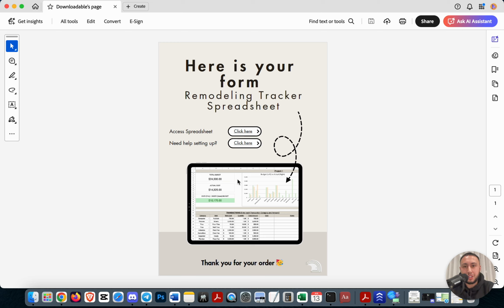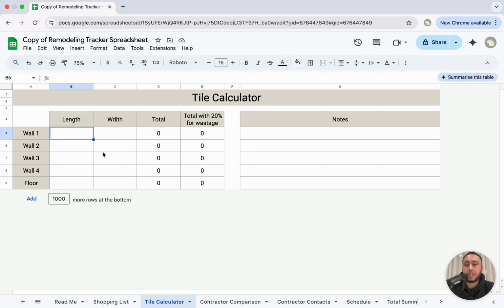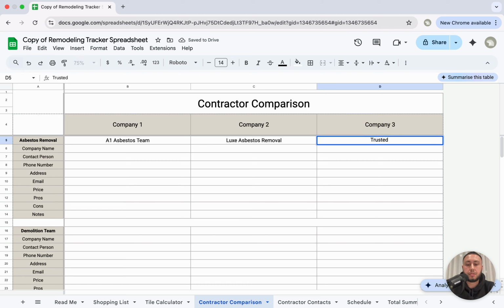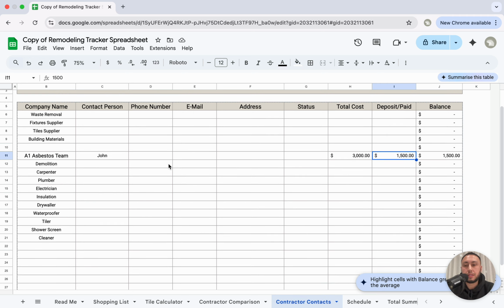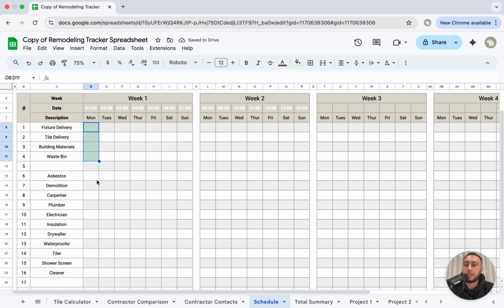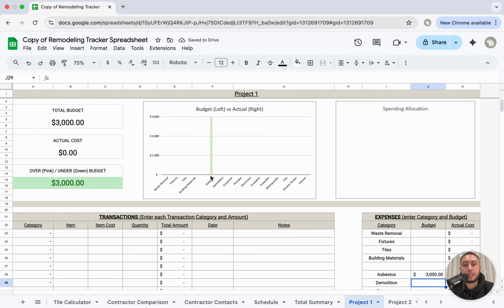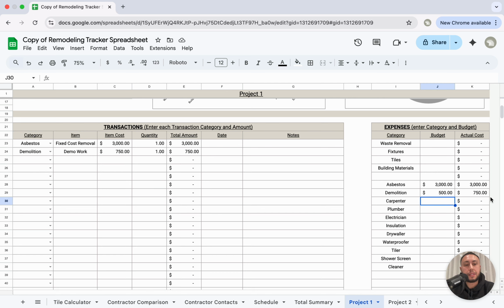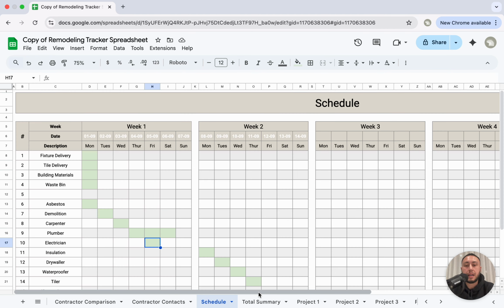How to Use The Remodeling Tracker Spreadsheet: Step-by-Step Guide 🛠️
In this video I'll walk you through the simple steps to use your Remodeling Tracker Spreadsheet!

Here’s what you’ll learn:

✅ How to calculate tile quantities and compare contractor quotes
✅ How to use the shopping list to stay organised and avoid double-ups
✅ How to plan your remodel day by day using the timeline scheduler
✅ How to track overall budgets and costs with accuracy

The Designer Builder creates the ultimate templates for builders, contractors, and tradesmen who want to elevate their client experience and close 70% more projects! 🚀

- Josh